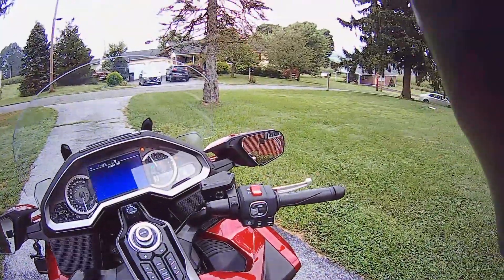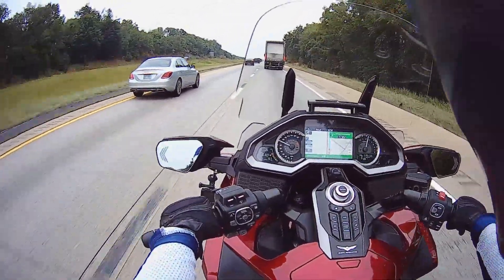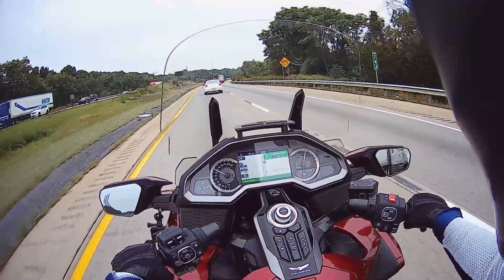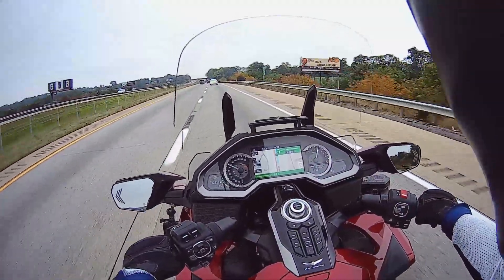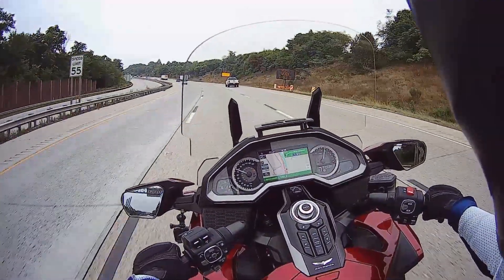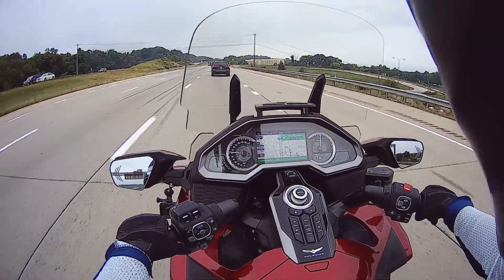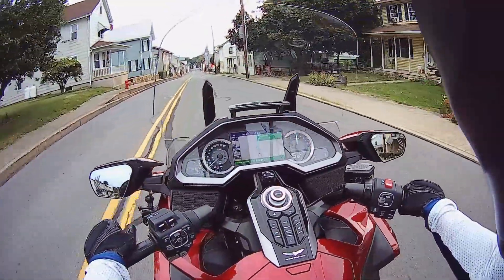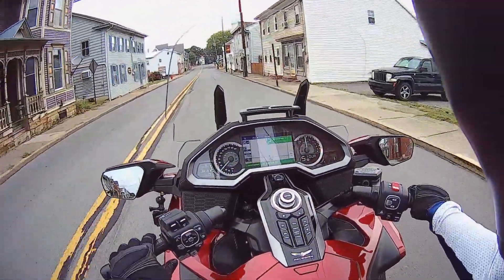2018 Honda Goldwing GL1800 DCT Tour one year/10000 mile review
If your curious to know what the 2018 GL1800 DCT Tour is all about after 10,000 miles and one year of ownership, this video is for you!
Take a ride with me and learn about my gripes and likes!